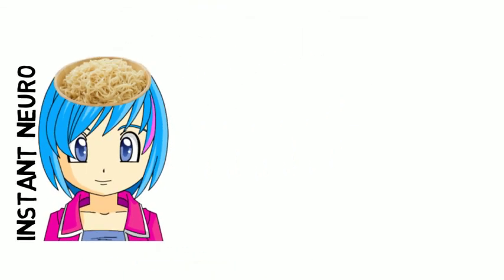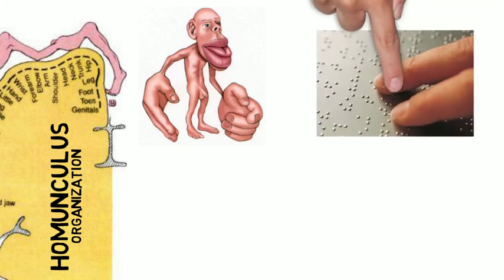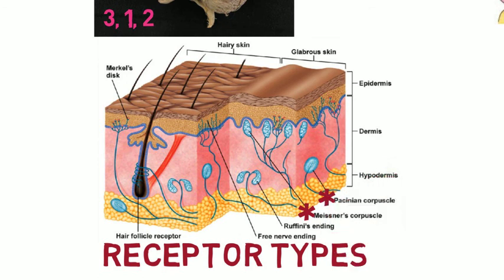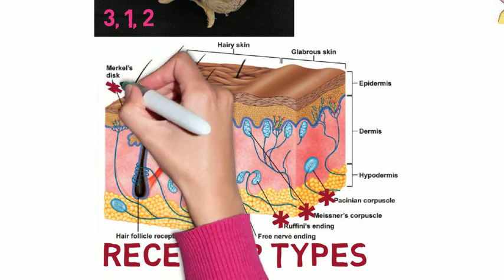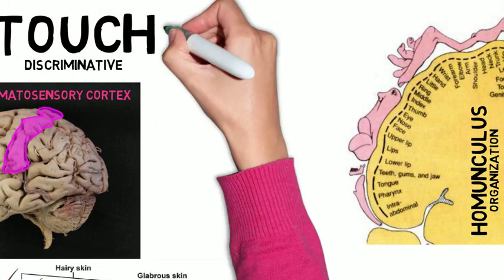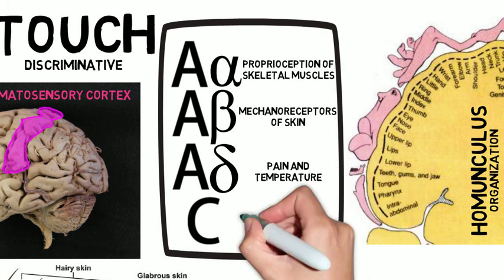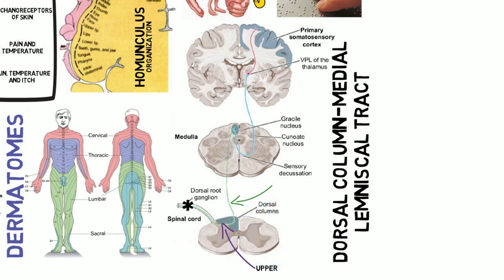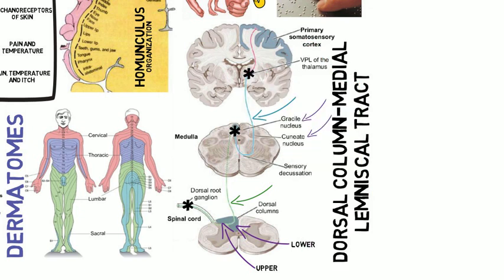INSTANT NEURO - Touch